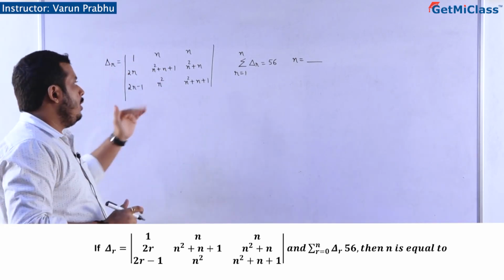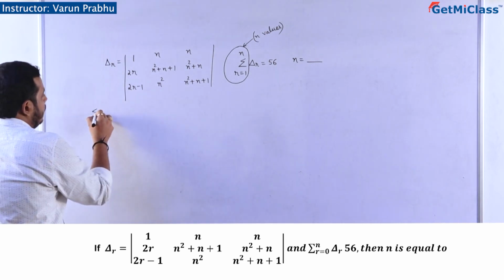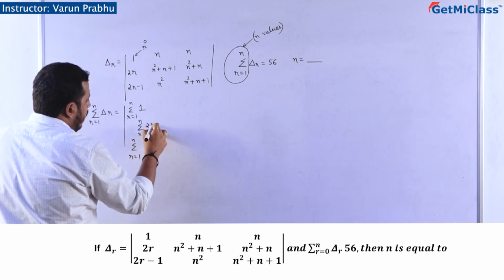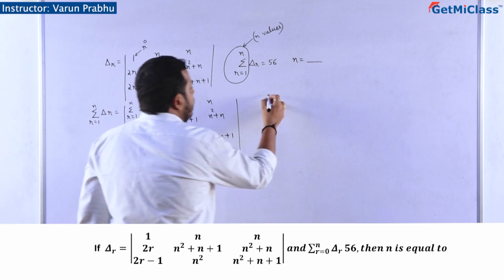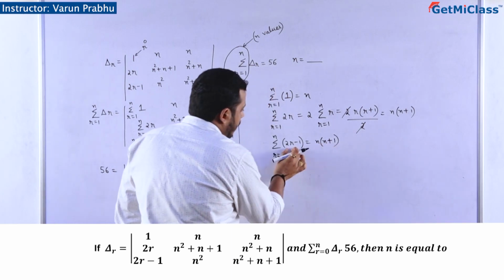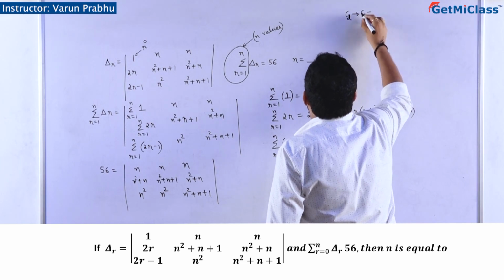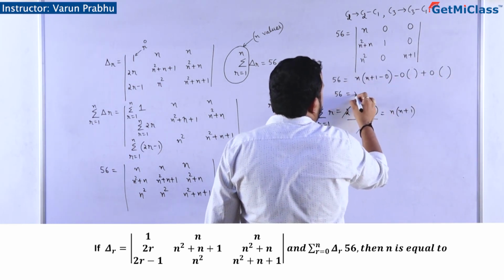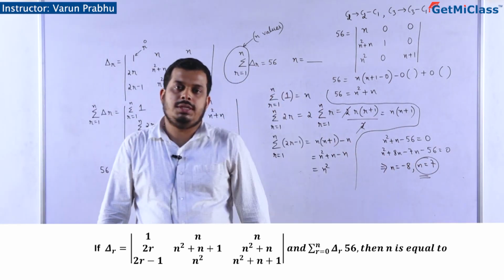Find the value of N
In this video, we explore the given difference equation Δr and learn how to find the value of n when ∑Δr = 56.